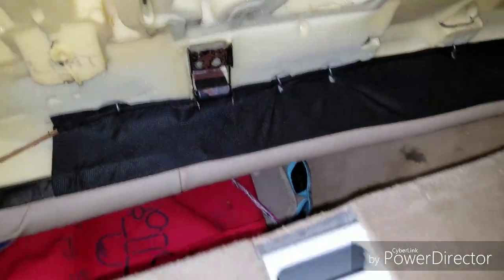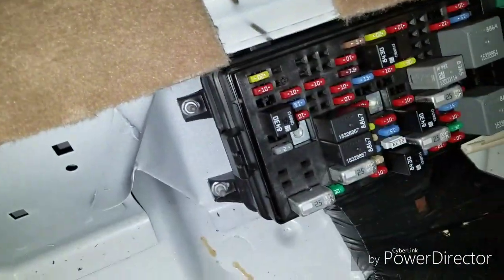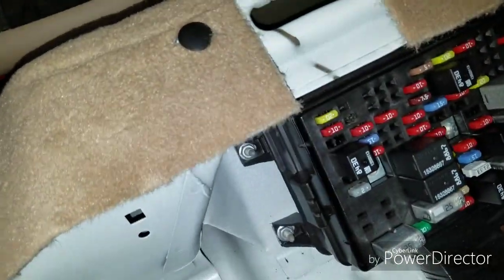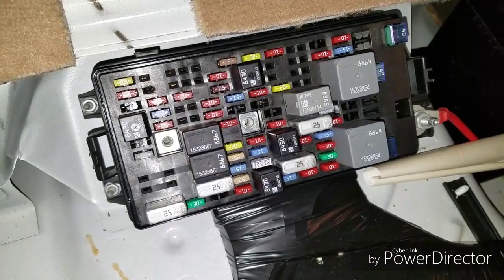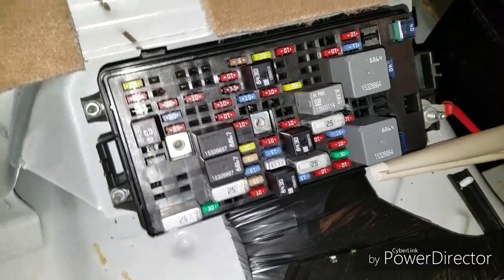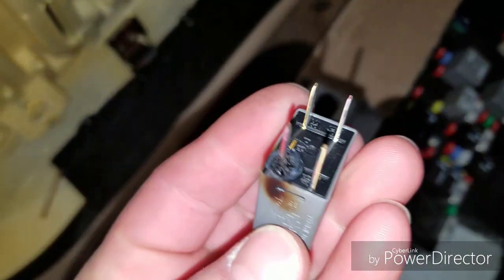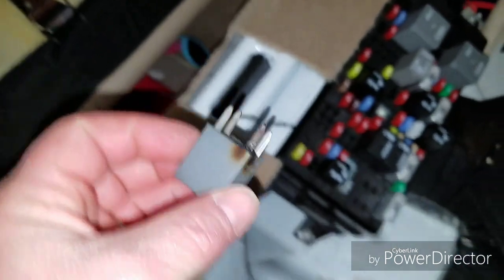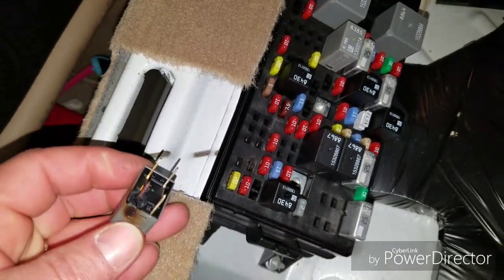YouTube it First. 2008 Buick Lucerne.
2008 Buick Lucerne Cranks over but wont Start. Check the fuse box first.